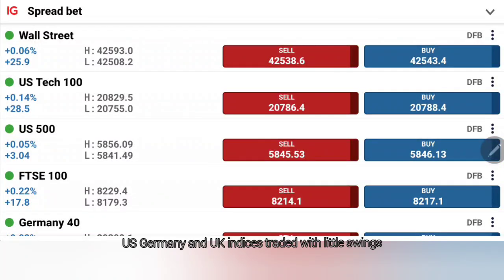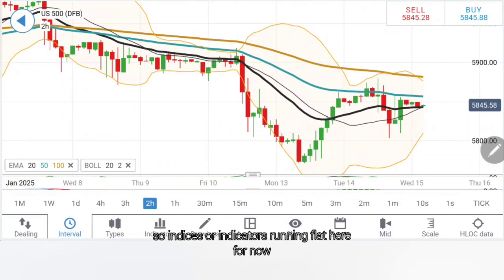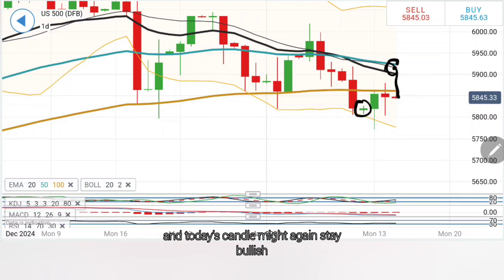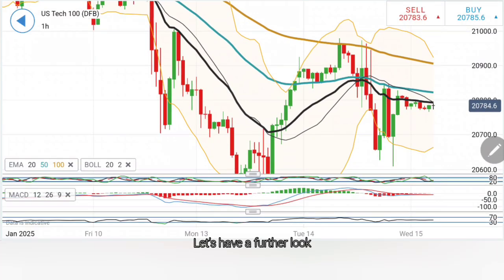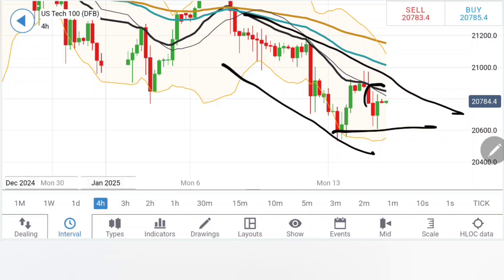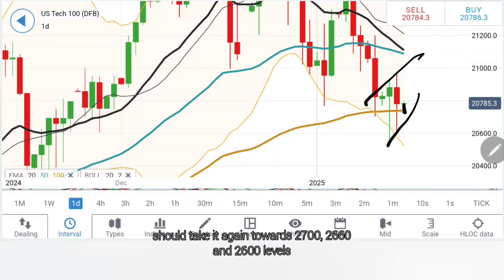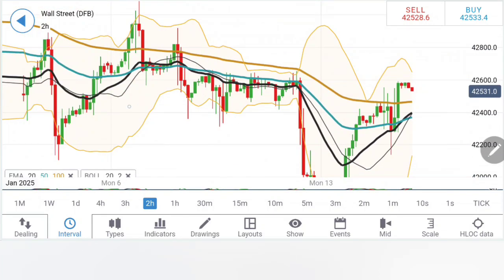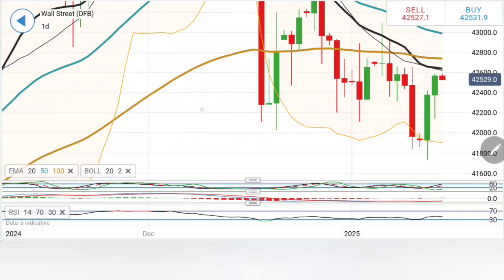Massive US CPI Inflation News Trading Live Today - DJ30 | USTECH100 | S&P500 | DE40 | FTSE Forecast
CHAPTERS:
Intro
Outro